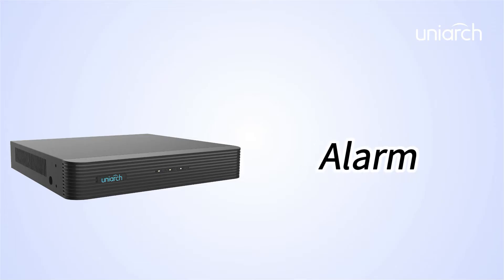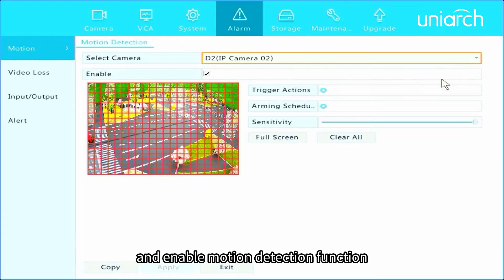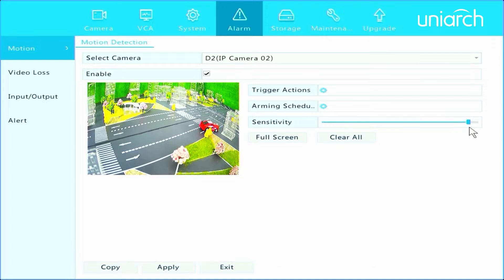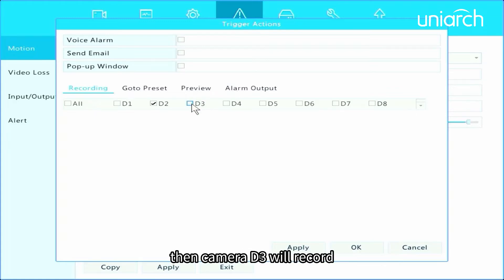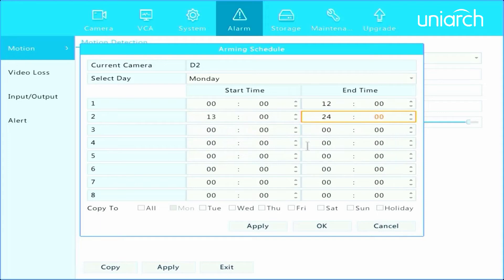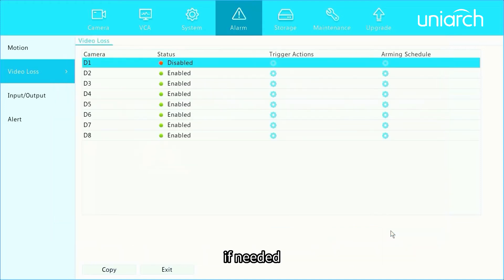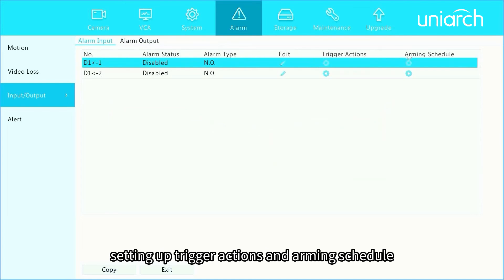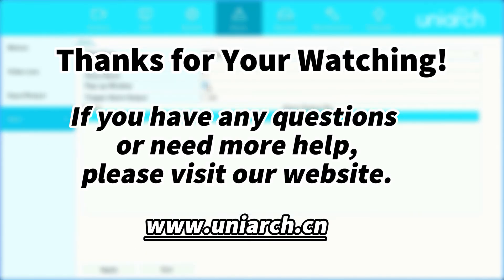09 Uniarch NVR Alarm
A brief introduction about basic settings of Alarm, including Motion Detection, Video Loss Alarm, Input/ Output and Alert.

0:00 Basic Introduction
0:18 Motion Detection
2:22 Video Loss Alarm
2:52 Input/Output
3:27 Alert